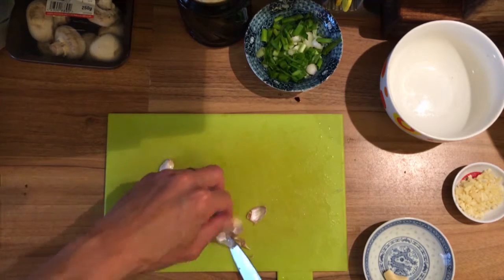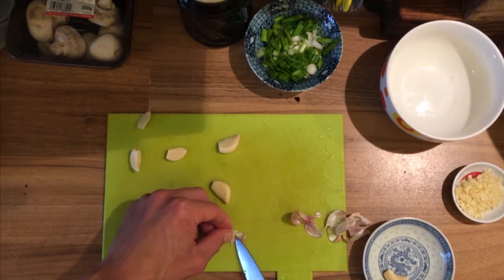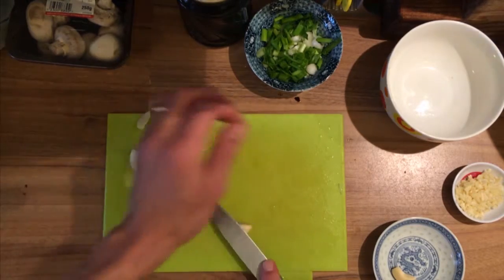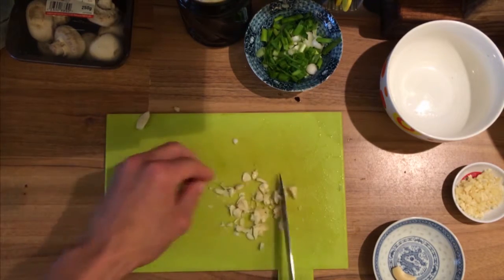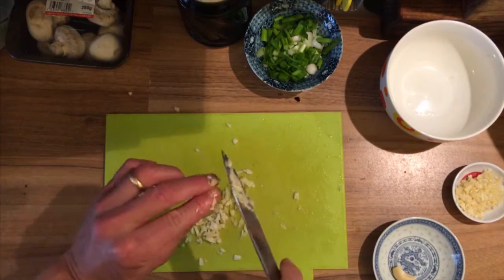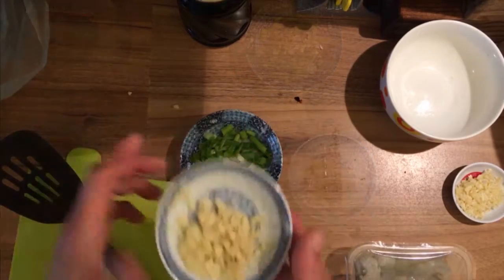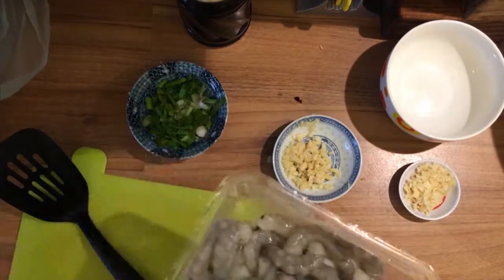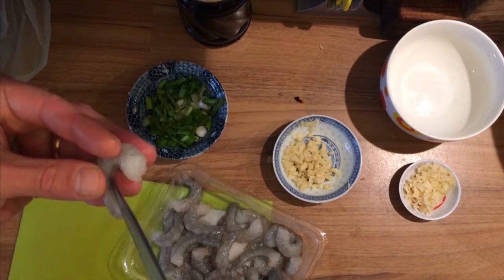Learn to cook Chinese with James Chow Ep002 - Garlic Prawn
My continued attempt to teach others to cook the food I love.
Garlic prawn will be featured on this episode. I will be showing you how to prep the garlic and prawn the original way I was taught and then how to cook it.